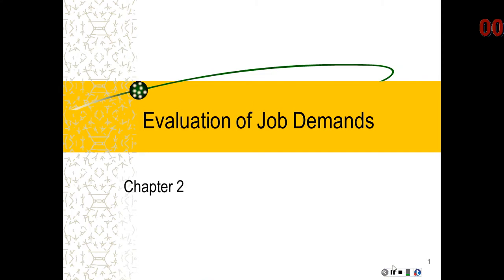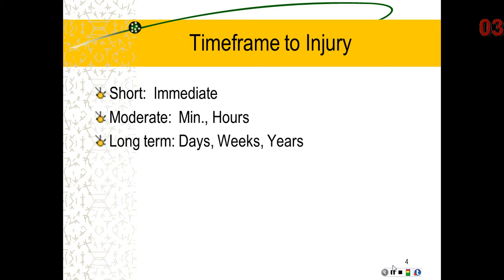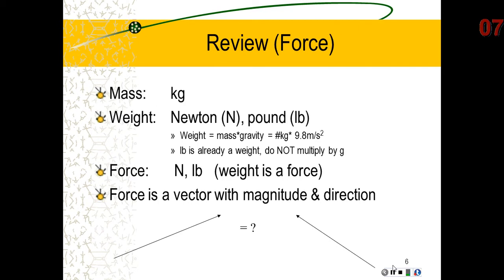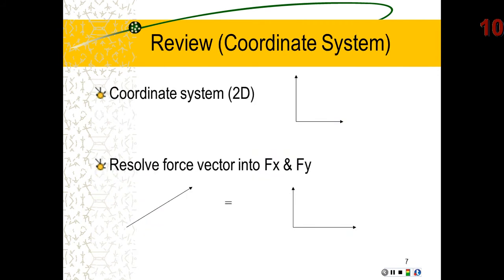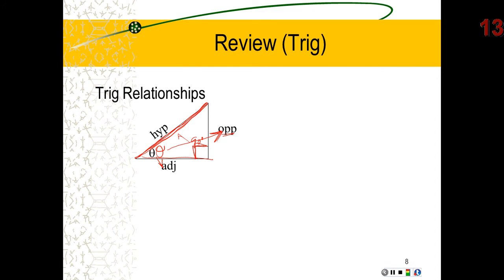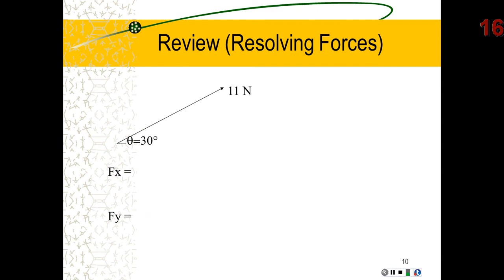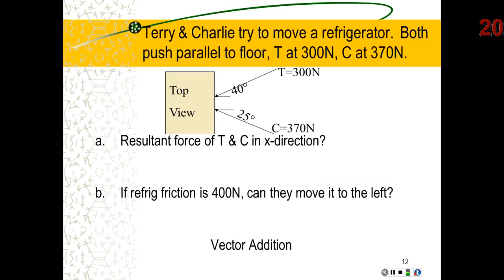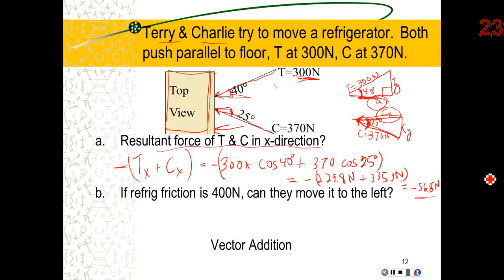OSH 656 Week 3 Part 1-r